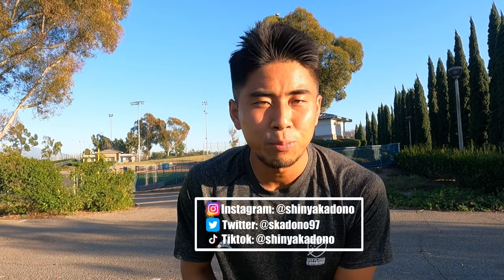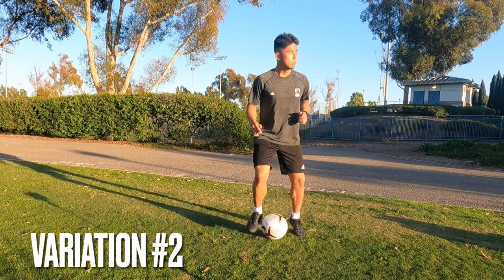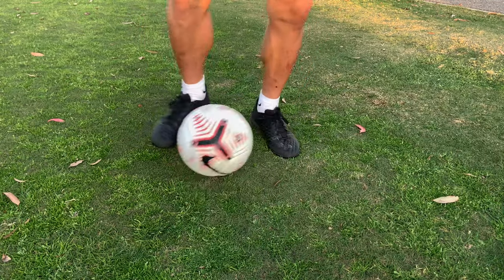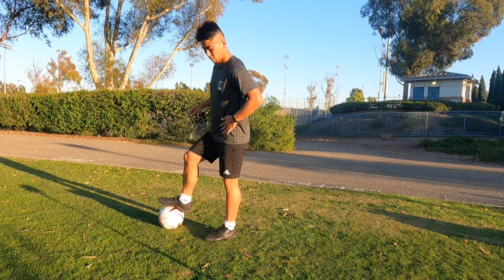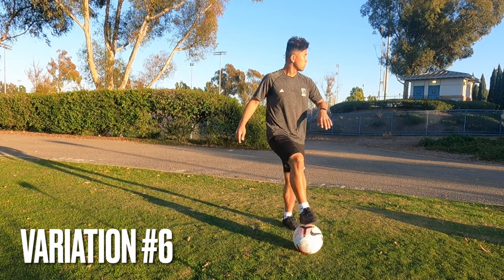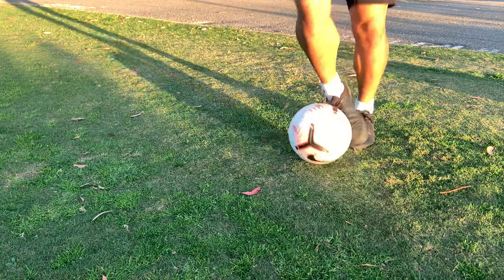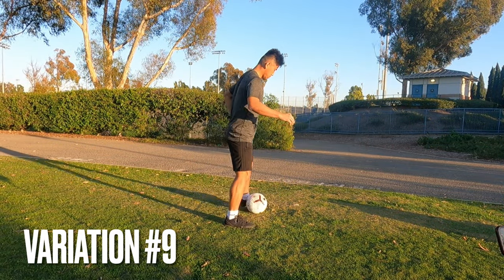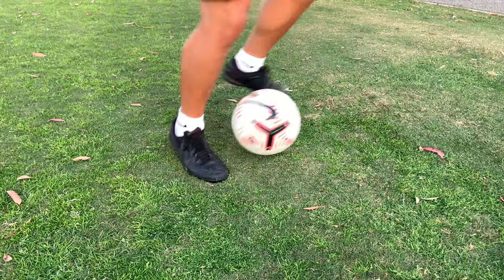10 BALL MASTERY DRILLS/ This is How to Improve Your Ball Control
Theses are the ball mastery drills I have been doing since I was little!! Only thing you need is a ball!! Very simple, very effective... I do this all the time before my team training and games to sharpen up my ball control!

About Me:
My name is Shinya Kadono and I am a professional soccer player for Cal United Strikers FC (NISA League) in California.
Just finished my second year as a pro and thought it would be cool to share some of the trainings and things I do off the field when I’m not competing!!